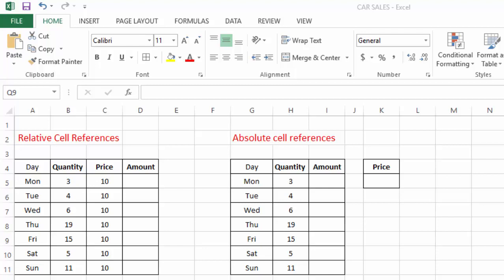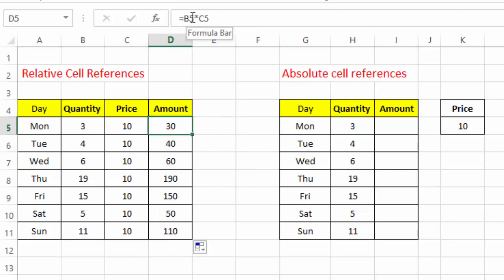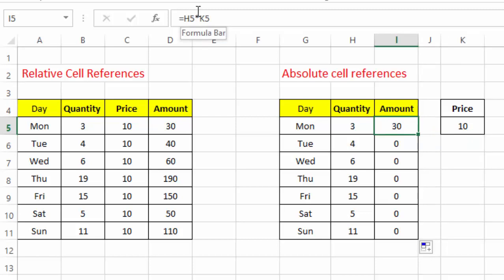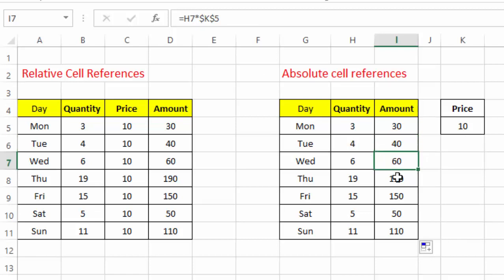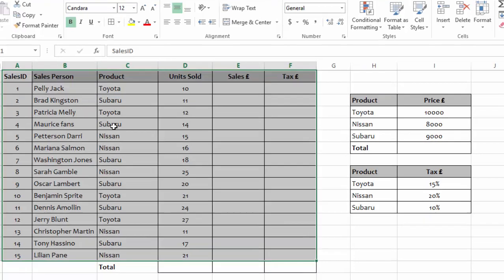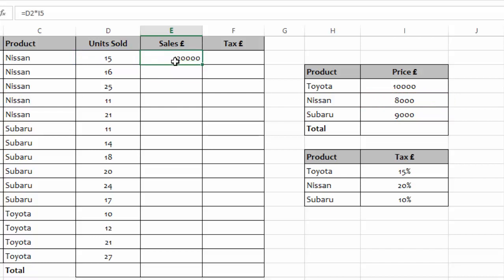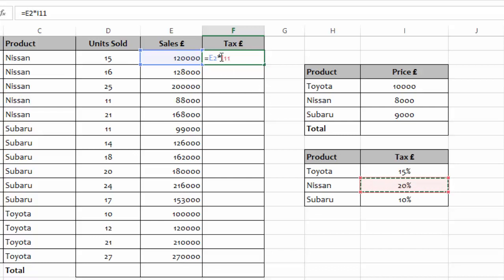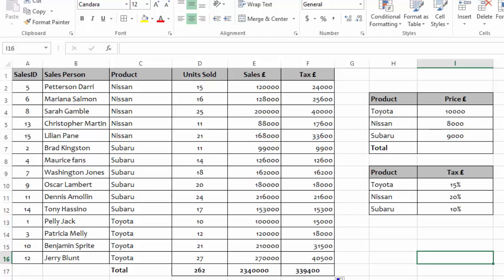Relative and Absolute Cell References in MS Excel